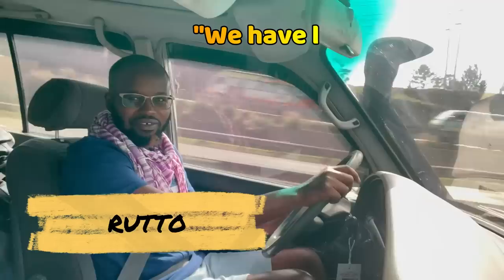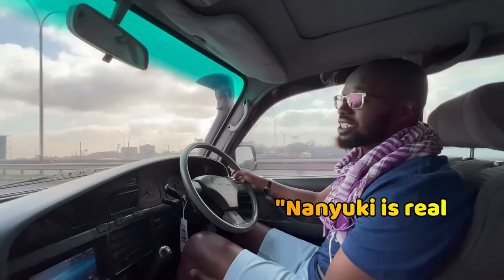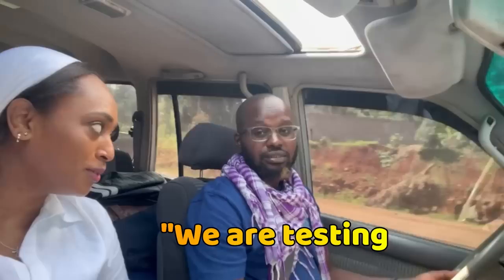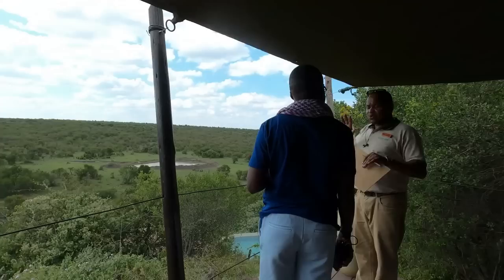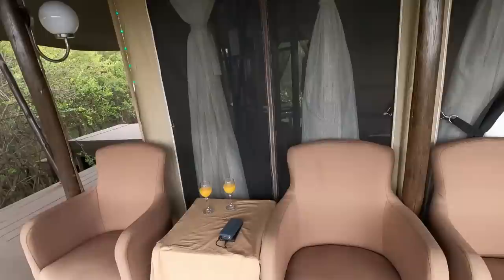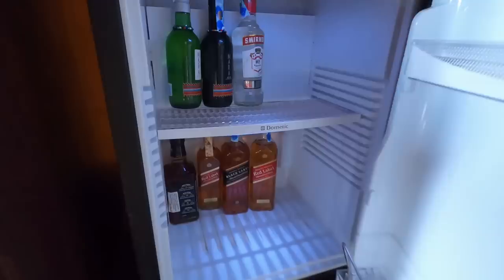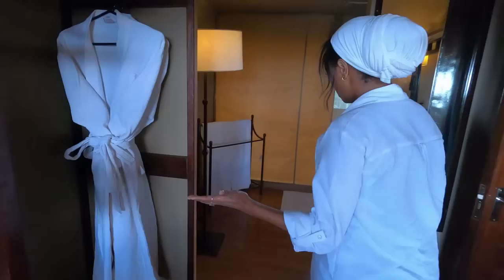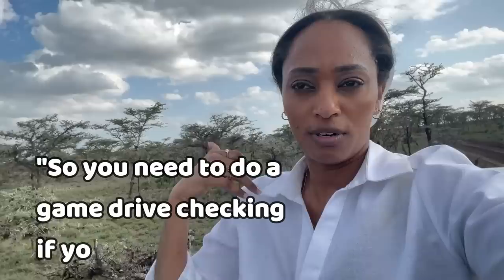Blown Away in Laikipia! Plus Land Cruiser Shakedown Trip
This is a trip that we took in the first week of December 2022  when the short December rains were on and everywhere was green. It was also the Land Cruiser 80 series Shakedown (first) trip when we got to get a good feel of it.

The Pajero has served us very well. It has taken us to many epic and remote places without a fuss or drama. But it was lacking space for the 5 of us. Also we needed a tougher recovery and towing vehicle for the Mara Nomads family.

This was also about exploring Ol Pejeta and enjoying Jambo Mutara Camp, a fantastic place that's not enough well enough. Ol Pejeta is hands down the second best park in Kenya after Maasai Mara. Nowhere else will you see such wide variety of wildlife.

We hope you will enjoy the video. Means the world to us.

Our upcoming trips for 2023 are:

2023 SELF-DRIVE CALENDAR OF EVENTS
1. The Lumo Conservation – Weekend Getaway (3rd - 5th Feb 2023)
2. Nandi Hills & Kapsimotwo Gardens - Weekend Getaway (10th - 12th March 2023)
3. Mid-North Safari Circuit (Samburu N. Reserve & Buffalo Springs N. Reserve) (7th - 10th April 2023)
4. Suguta Valley Expedition (1st – 4th June 2023)
5. Lake Malawi and Victoria Falls Safari (5th- 18th August 2023)
6. Loita Hills Adventure (20th – 22nd October 2023)
7. Pearl of Africa Expedition - Murchison Falls N. Park (27th Dec 2023 – 3rd Jan 2024)

2023 OVERLAND CALENDAR OF EVENTS
1. The North Rift Safari Circuit (Rimoi N. Reserve, Kerio Valley, Tugen Hills & Lake Bogoria N. Park) (3rd - 5th March 2023)
2. The Southern Safari Circuit (Amboseli N. Park, Nyiri Desert, Chyulu Hills N. Park, Lake Chala) (7th - 10th April 2023)
3. Magado Crater Expedition (2nd – 4th June 2023)
4. Lake Malawi and Victoria Falls Tour (5th- 18th August 2023)
5. Nguruman, Shompole, Lake Natron & Little Magadi Adventure (7th - 9th October 2023)
6. Turkana West Adventure (Naiberi, Marich, Turkwel Dam, Lodwar, Eliye Springs Beach) (28th Dec 2023 – 3rd Jan 2024)